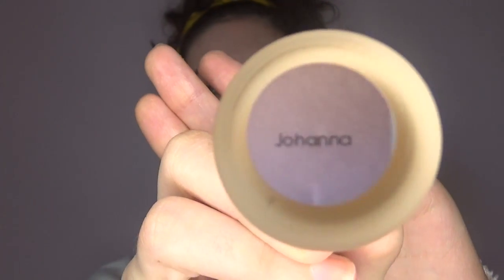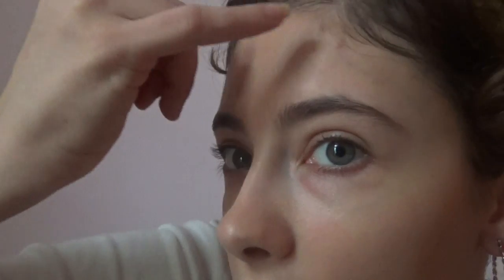Foundation Named After Me! || Happyface Foundation First Impressions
Happy Tuesday!

//Music//
Track Name: "the day we got lost in eachothers answering machines"